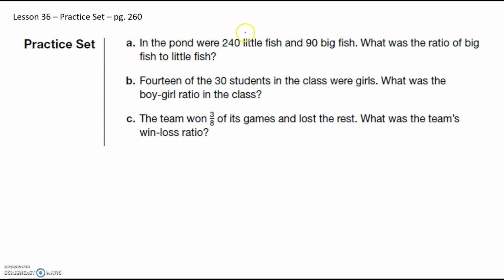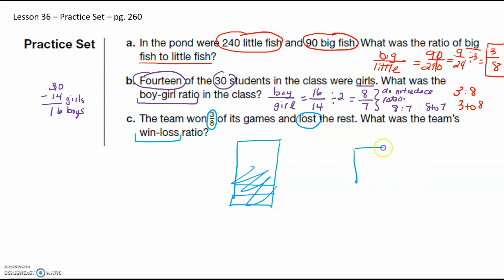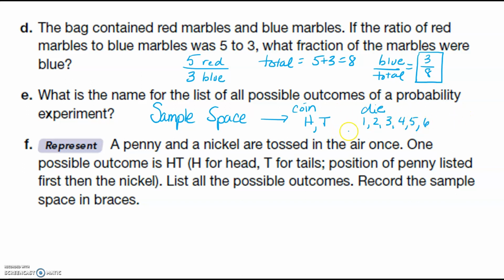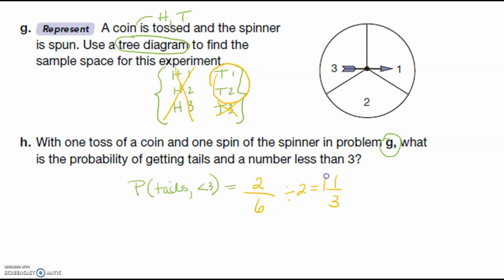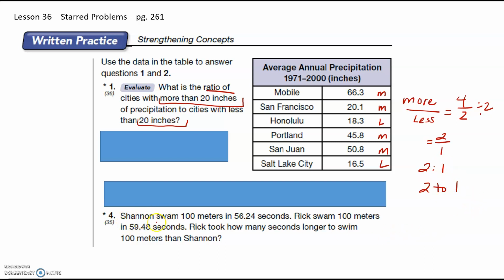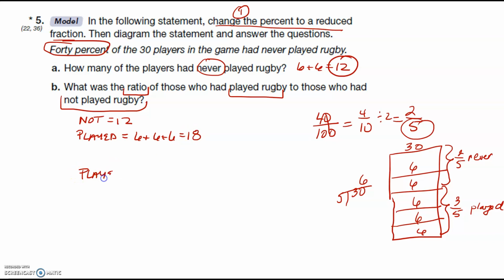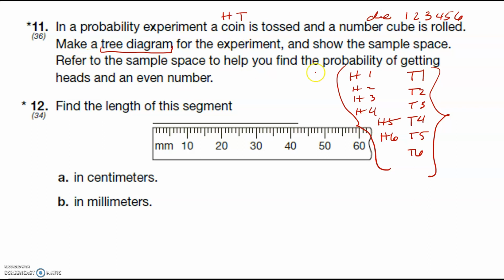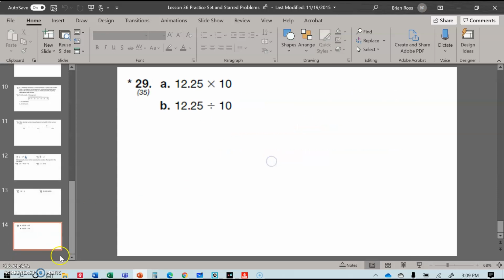Lesson 36 Practice Set and Starred Problems Video